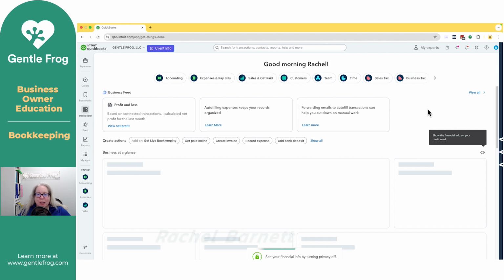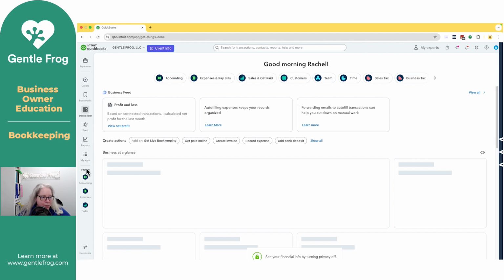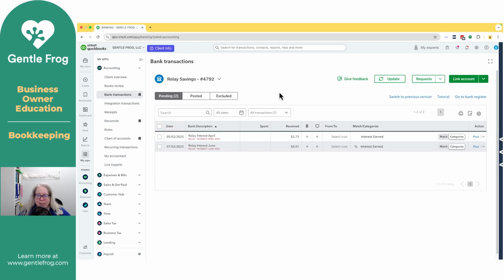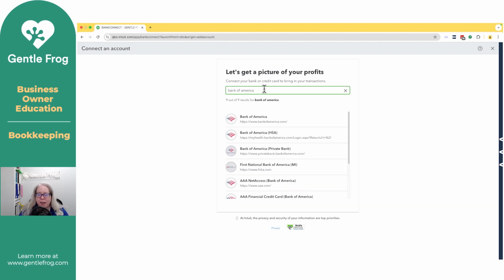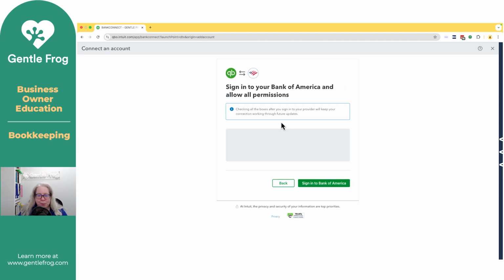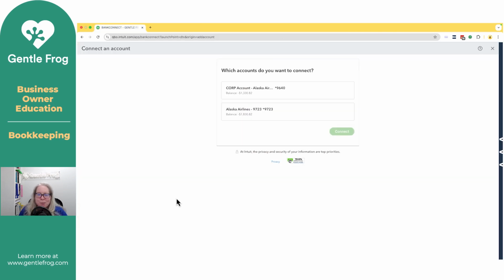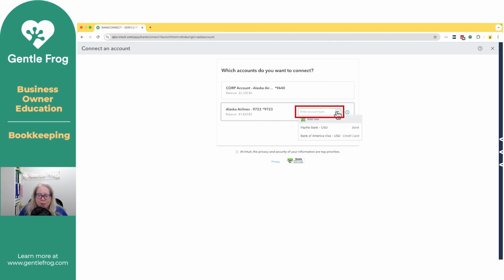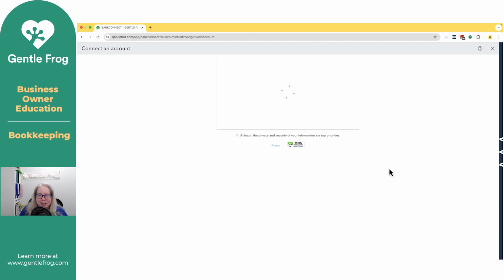How to Connect a Bank or Credit Card in QuickBooks Online (Updated Layout Tutorial)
In this QuickBooks Online tutorial, I walk you through connecting Bank of America credit card using the updated layout and banking screen. If things look different than before, this step-by-step guide will help you navigate the changes with confidence.

You'll learn:
- Where to find bank transactions in the new layout
- How to find the account you want to connect
- Tips for choosing the right account to connect

Whether you’re setting up your connecting a bank or a credit card, this video will make the process easy to follow.

💬 Need help with QuickBooks? for bookkeeping services, one-time QuickBooks fixes, and personalized training.

Timestamps
00:00 - Intro
00:13 - Find bank transactions
00:38 - Link account
01:16 - Picking the correct Corporate card
02:30 - Outro